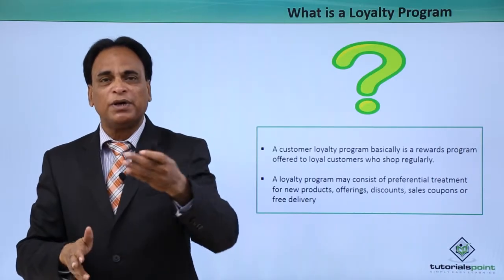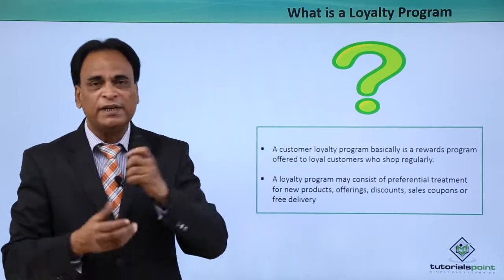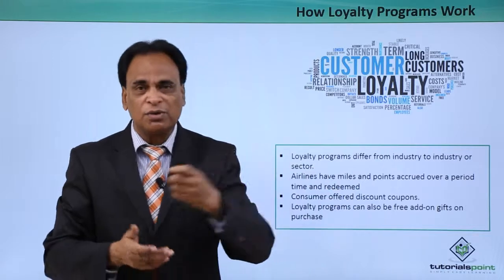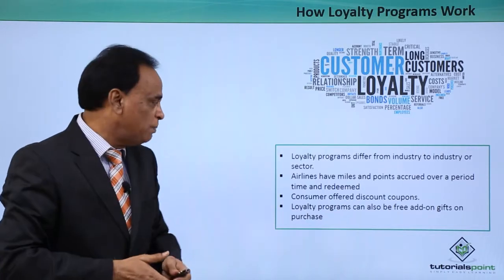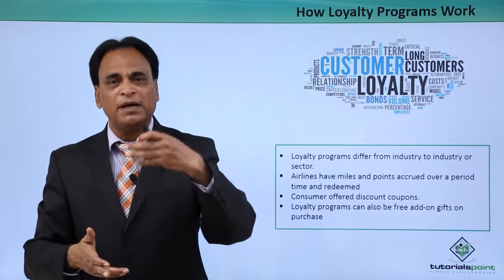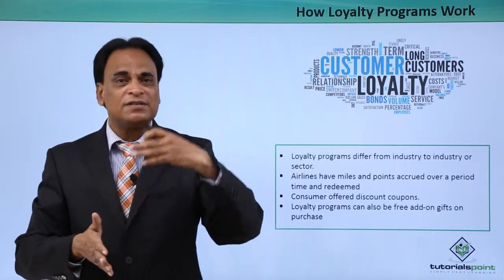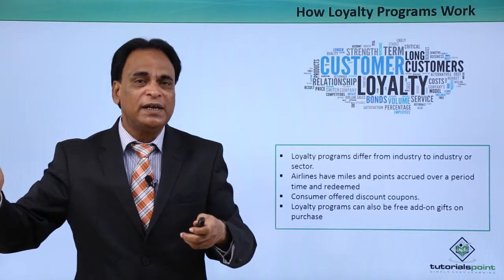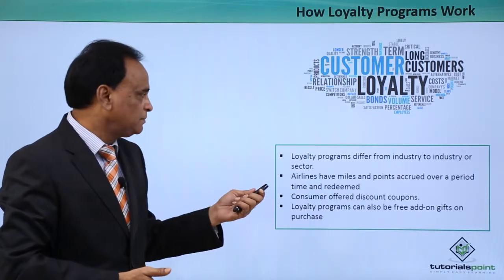Mobile Marketing - Loyalty Programs